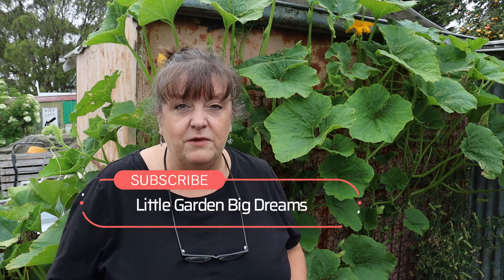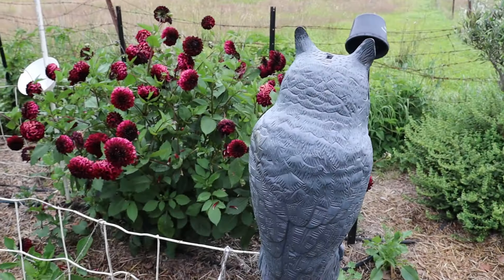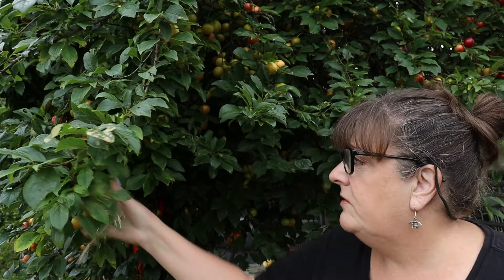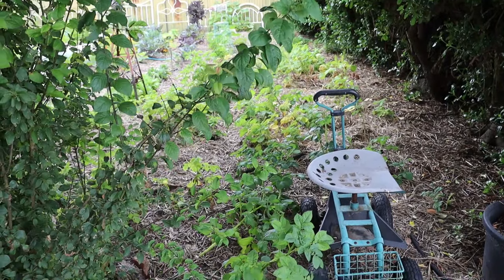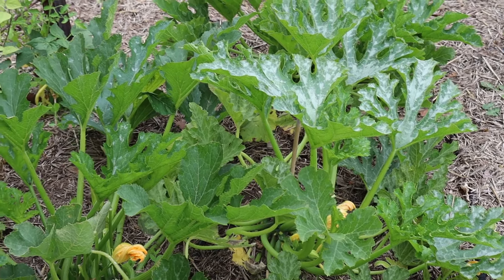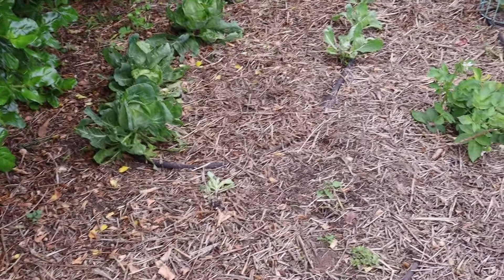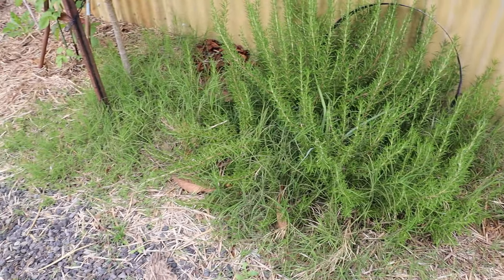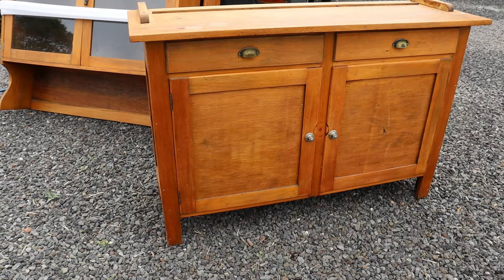Full Mid Summer Garden Tour - Australian Homestead Garden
Use my link to start your own account

Mailing address:
North Geelong
Victoria 3215
AUSTRALIA